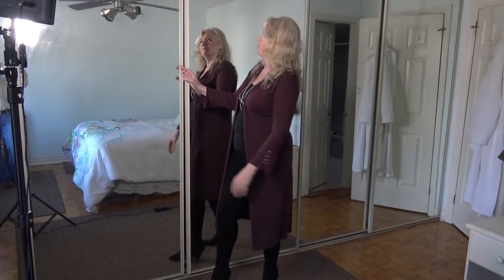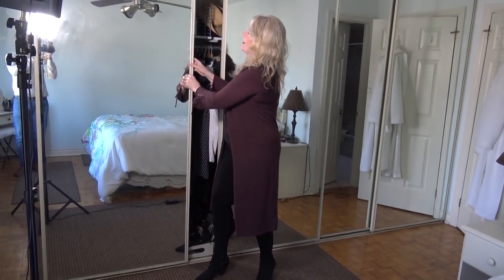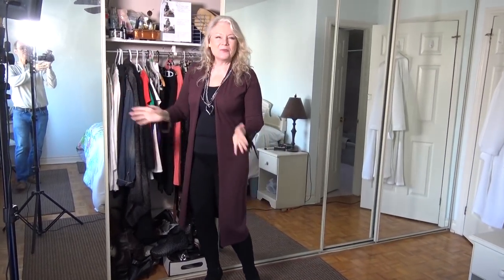Wardrobe & Closet Organizing for Women for Everyday & Business plus LookBook/ Mature over 50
Heather helps to women organize their closets and wardrobes with sorting ideas with her Top 5 Tips. These techniques and hacks will show you how to make up your own lookbooks for everyday, business, fun and work outfits. Heather shows you shirts, tops, pants, jeans, shoes, boots, scarves, accessories and even her own jewelry items and how she keeps her clothes organized. A woman of any age in her 20's, 30's, 40's and even those mature women over 50 can learn to make sorting wardrobes easier with this how to video.